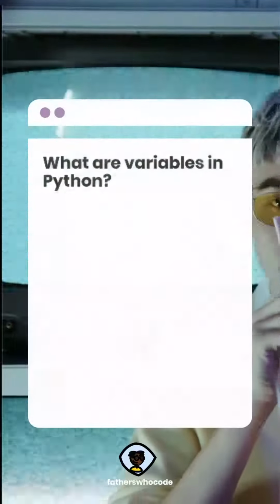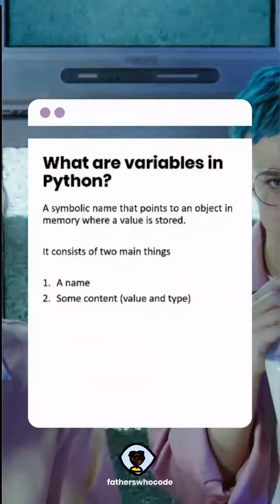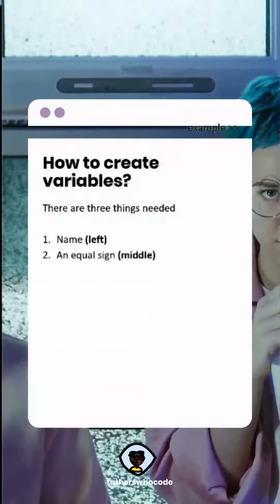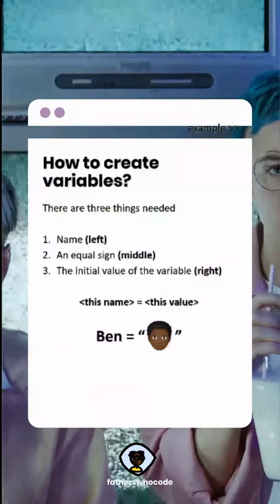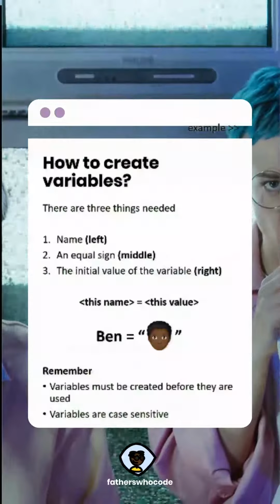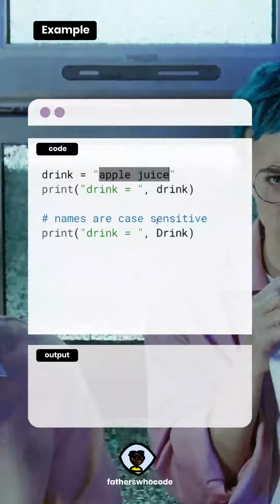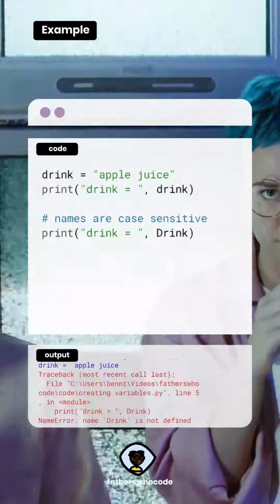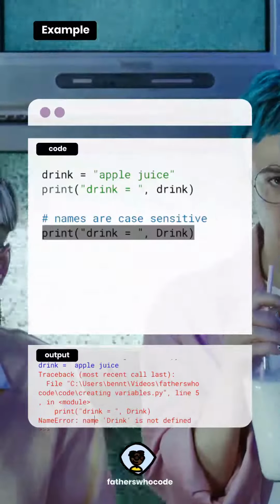Learn About Python Variables in 2 Minutes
A quick video about variables in python